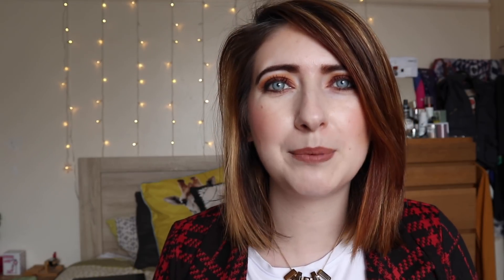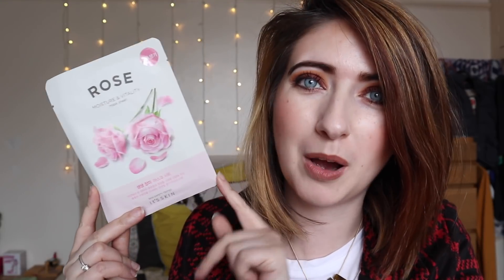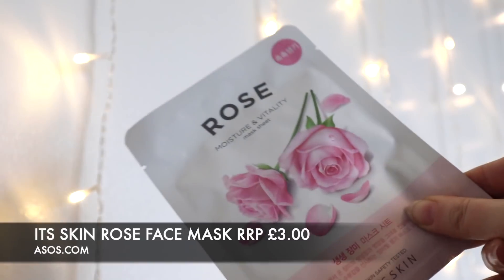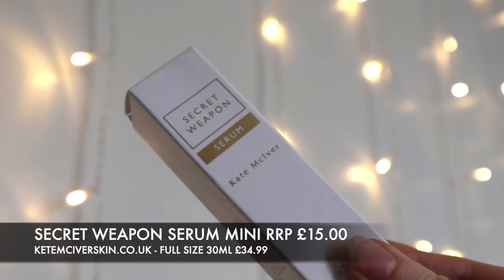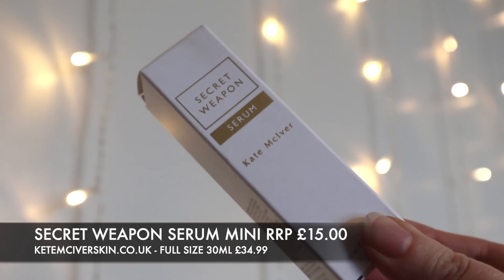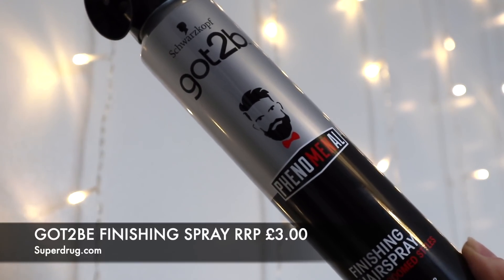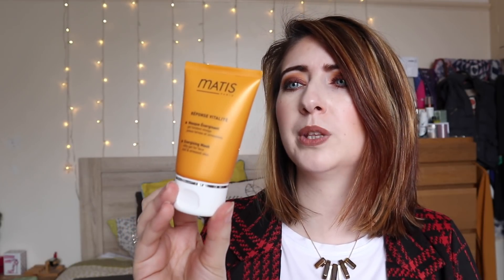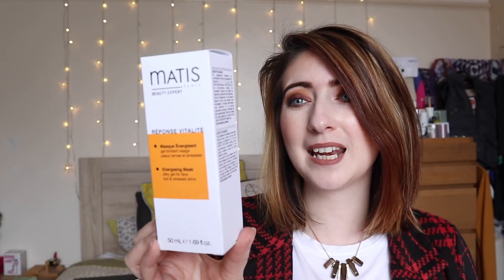Latest In Beauty March Unboxing (2019)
Latest in beauty march edit unboxing  glow down edit 2019
code PREMARCH40 save up to £40 on a 6 box subscription,
this months beauty subscription is worth a good luck this month.

please note i do not receive any PR from LIB however do have Affiliate links which means by using my links i might receive a few pennys towards the upkeep of my channel

A bit about me - im 33 i live in Devon with my cat and work in retail, i have been doing YouTube for just over a year and i love talking to people, although my speech isnt that great at times and i tend to stutter, all opinions are my own and although i do reviews i will always